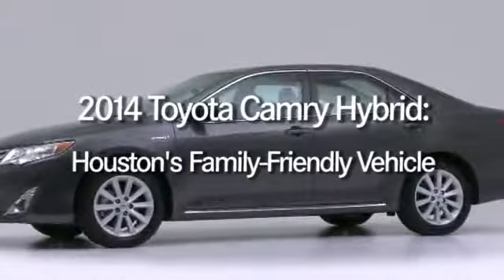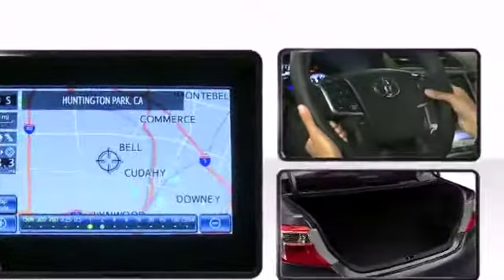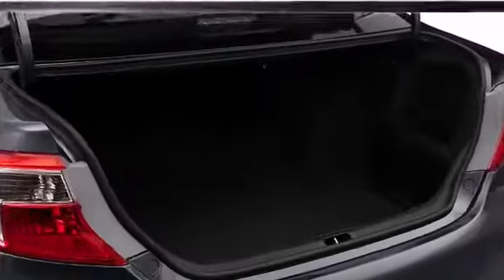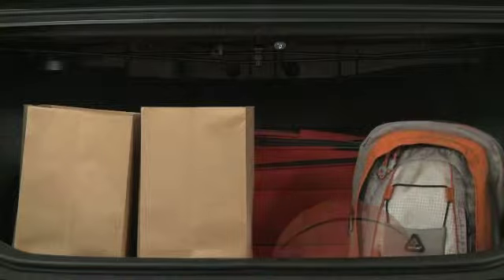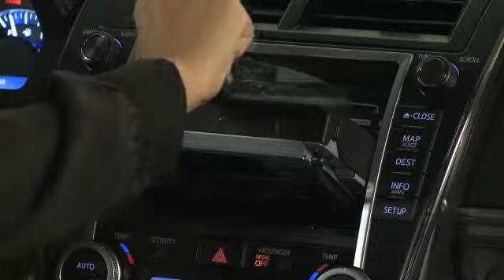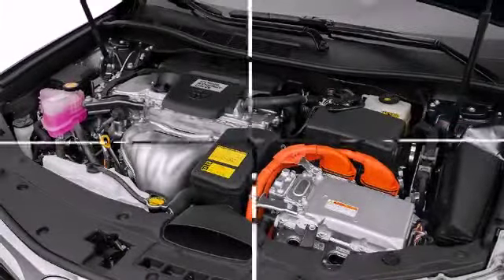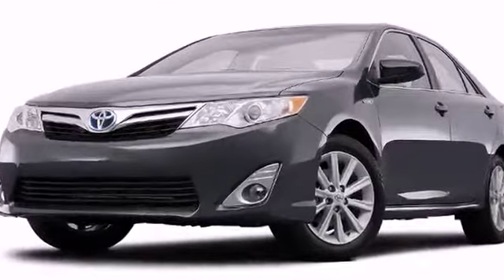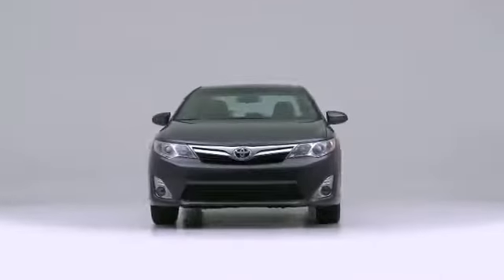2014 Toyota Camry Hybrid: Houston's Family-Friendly Vehicle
Finding the best family car means more than just counting seat belts and cup holders. Even what qualifies as a "family car" isn't so clear cut these days. A 2014 Toyota Camry Hybrid offers many family-friendly features which makes it a great option for a family vehicle.

A Toyota’s roomy interior allows for the ultimate comfort while driving in Houston. Extra cargo space will come in handy for all of your storage needs.

Built with safety in mind, a Toyota has many high-rated safety features, including airbags and anti-lock brakes, making it one of the most family-friendly vehicles on the market.